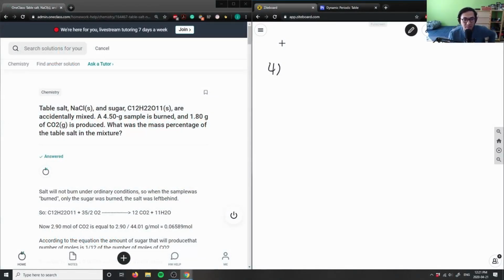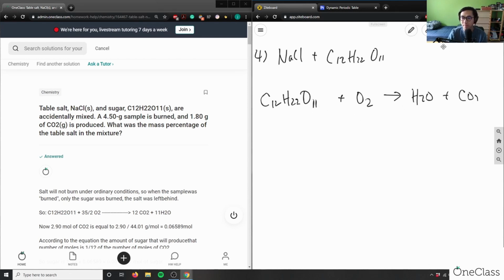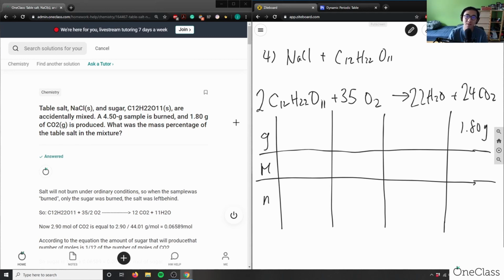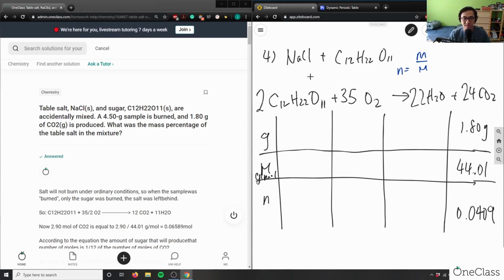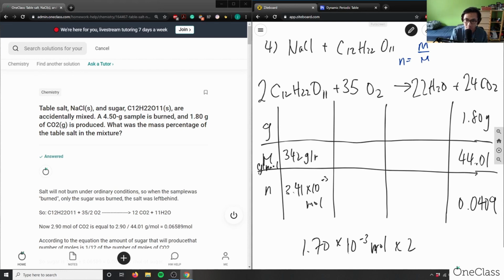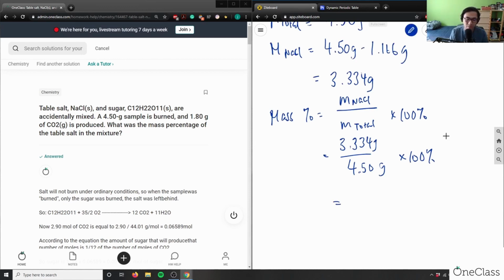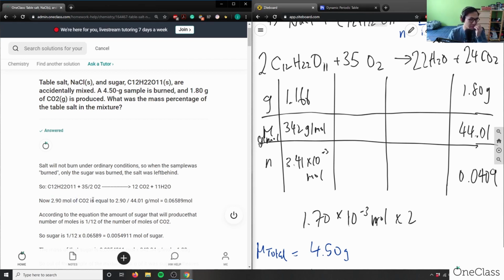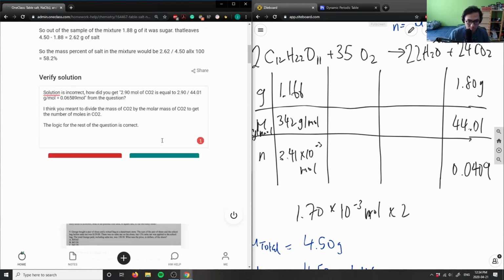Table salt and sugar are accidentally mixed